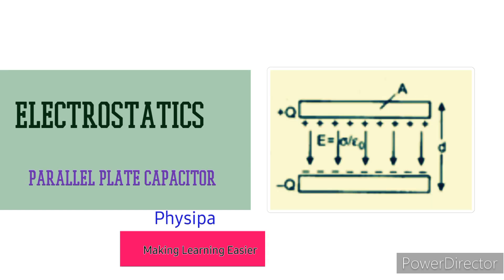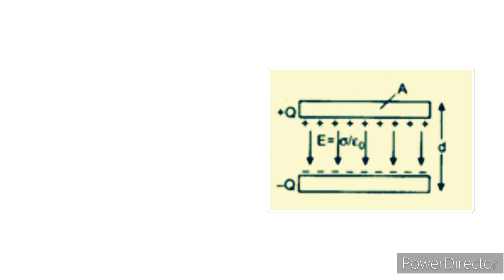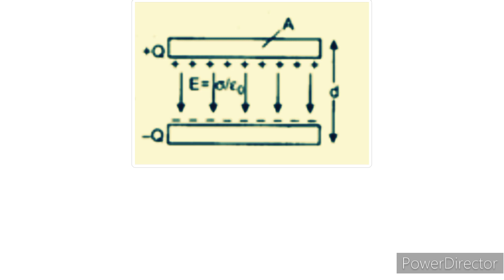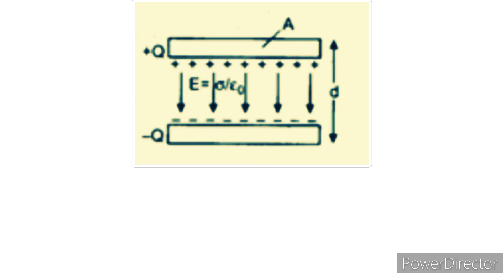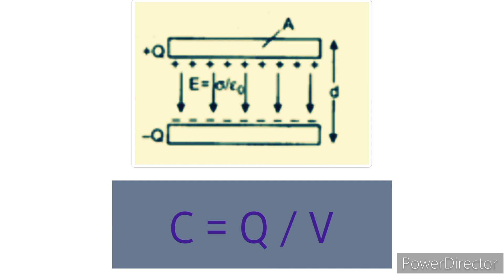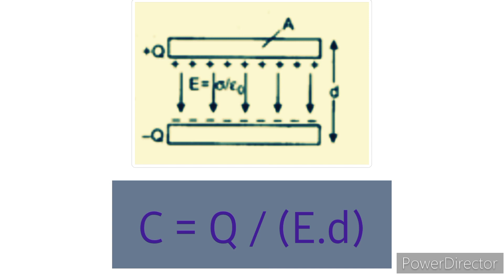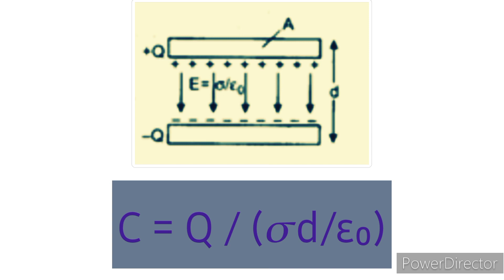Parallel Plate Capacitor ∣∣ Class12 ∣∣ Electric Charɡes and Fields